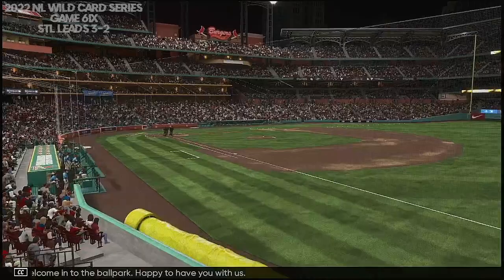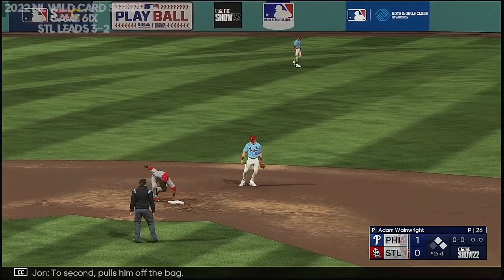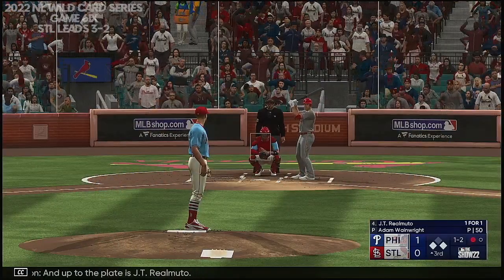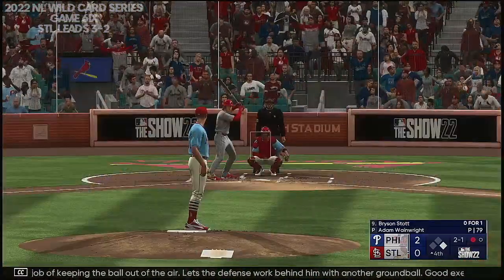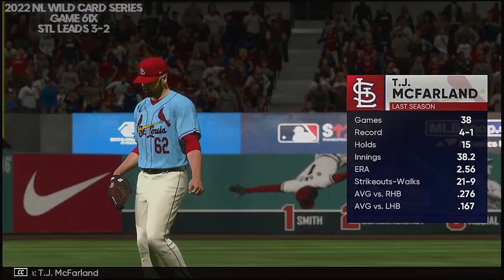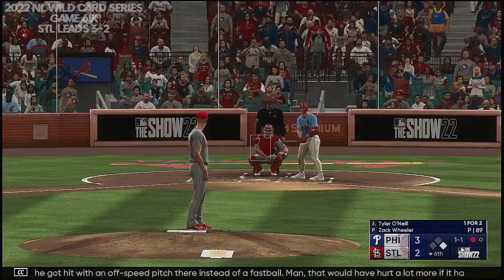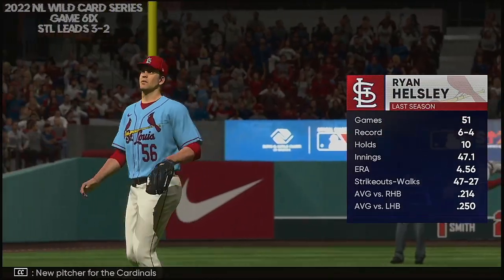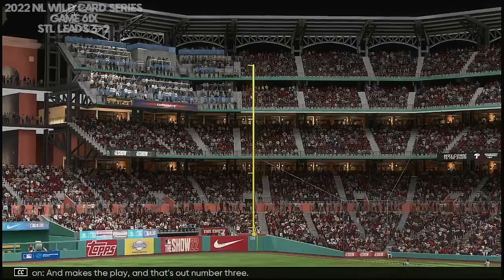2022 National League Wild Card Series Game 6 Philadelphia Phillies @ St Louis Cardinals